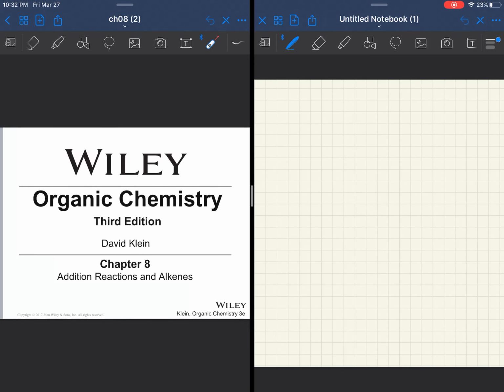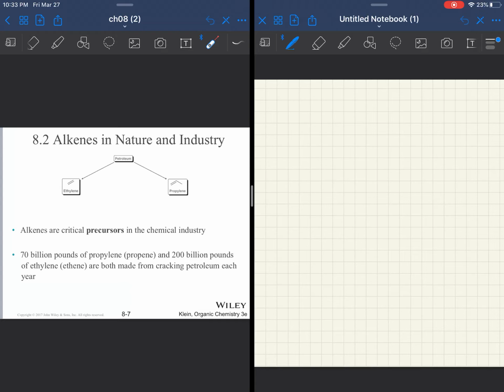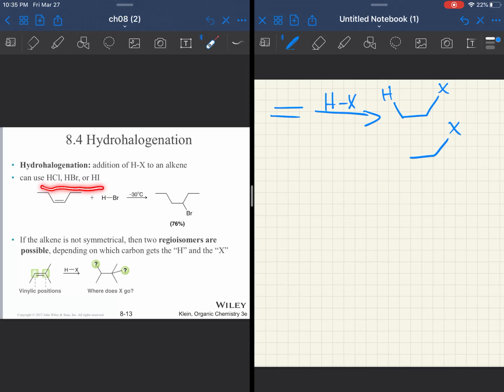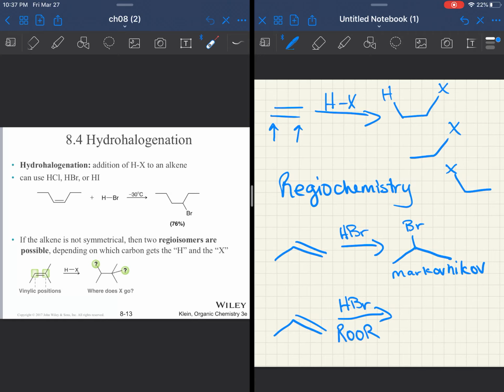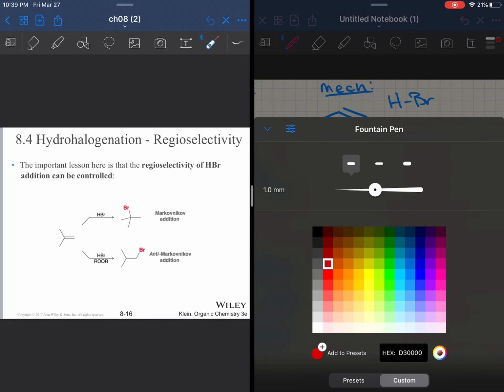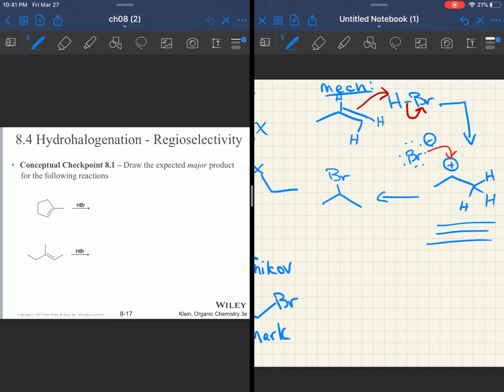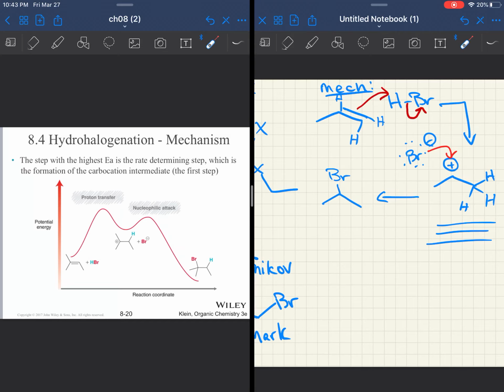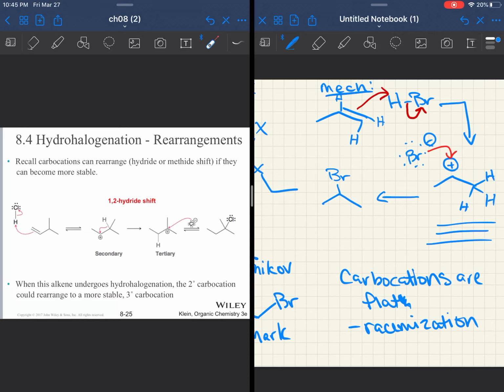Ch 8 addition reactions : hydrohalogenation, regioselectivity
Ch 8 part one...you can skip over the thermo discussion(8.3) and get straight to reactions and mechanisms It sounds at the end like I got cut off, but all I said was and we will start here in the next video.